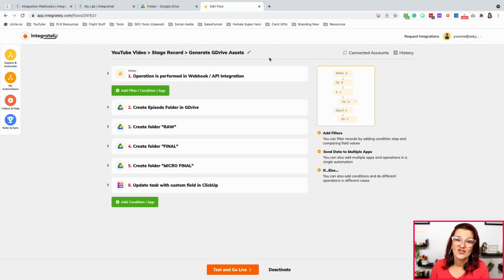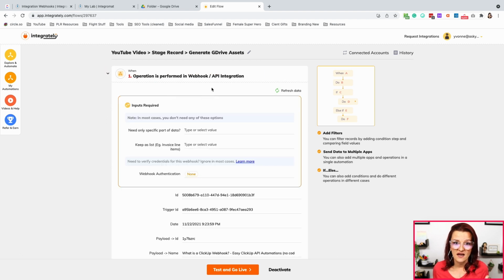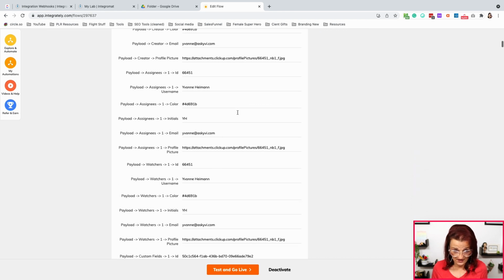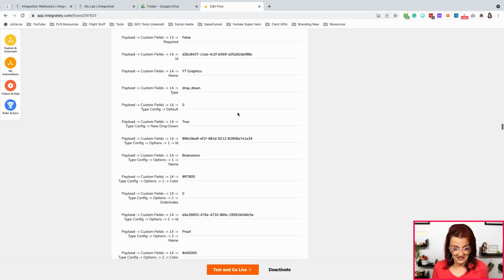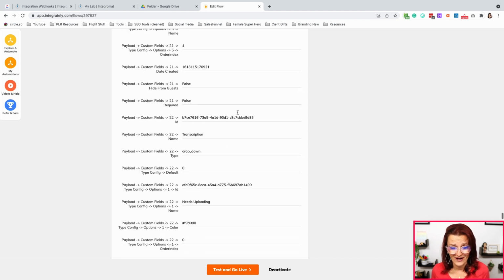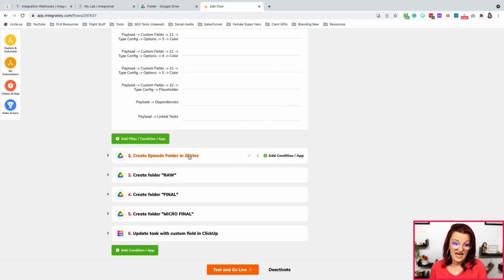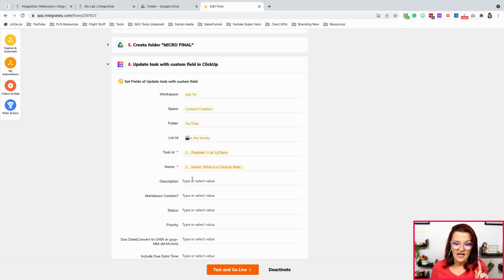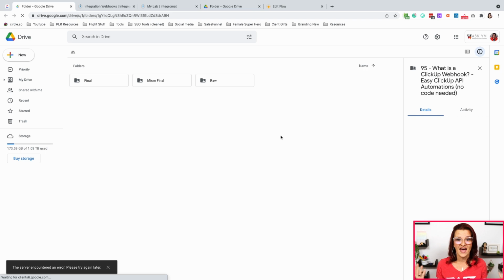Using Webhooks to run more efficient Automations | ClickUp Webhooks 101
ClickUp Webhooks are magic, when you know how to use them 😁

ClickUp webhooks or webhooks, in general, can be quite confusing..
How do Webhooks work?
Why would I use a Webhook?
How do Webhooks integrate with ClickUp?

So many questions when we first dive into ClickUp Webhooks! But no worries, in this video Yvi will give you the 101 on ClickUp Webhooks and why they are so great for automations!

Integrately Get 500 tasks FREE

🗃️ Resources

⏱  Timestamps:

00:00 | What is a ClickUp Webhook
01:16 | How are Webhooks different
02:03 | How does a Webhook work
04:00 | Set up a Webhook in ClickUp
05:28 | My favorite Webhook Automation
06:25 | Advantages of using a Webhook
08:24 | ClickUp Webhook roundup